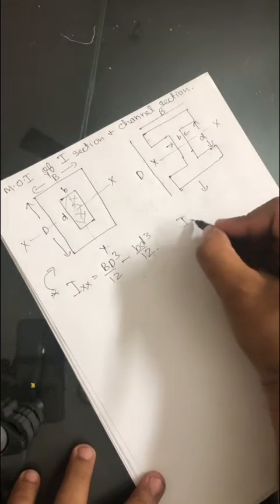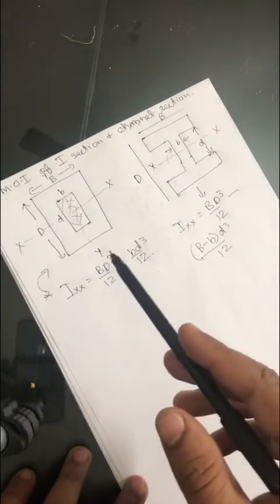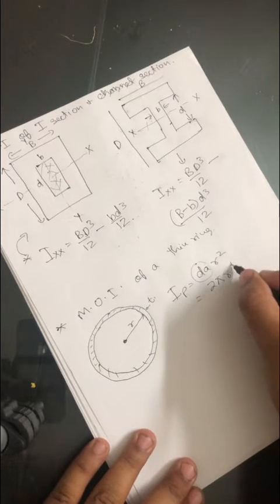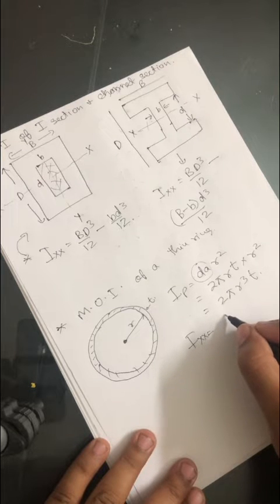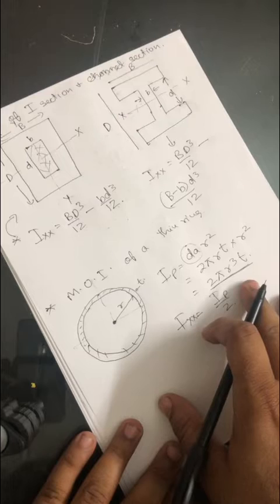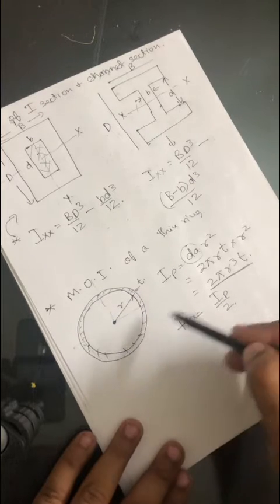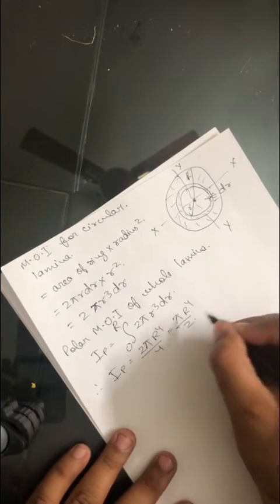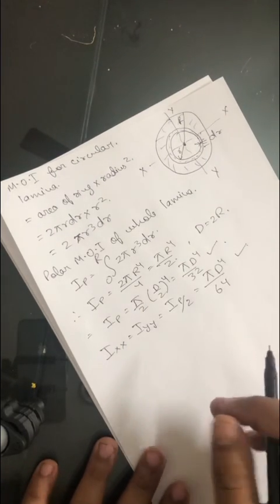Moment of Inertia - Channel Section